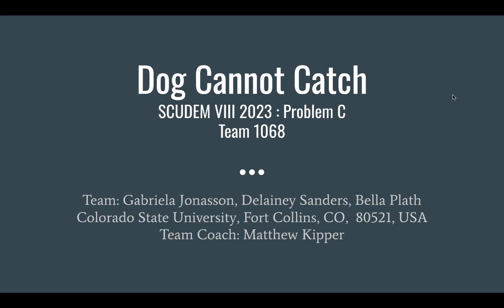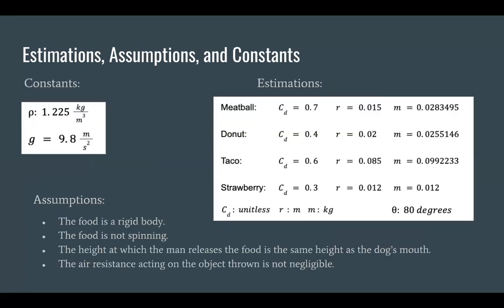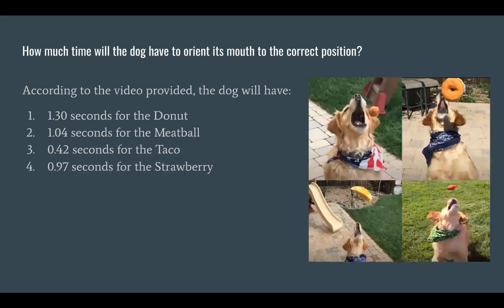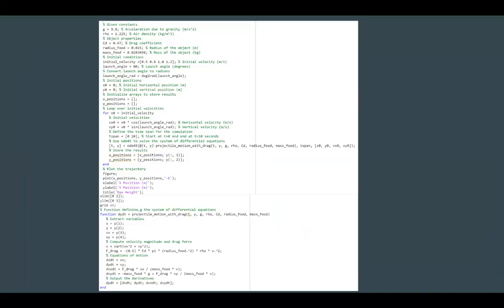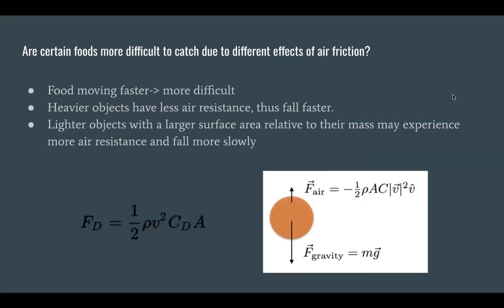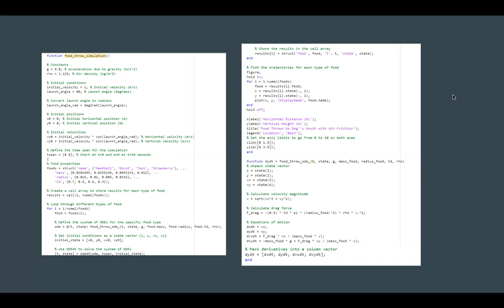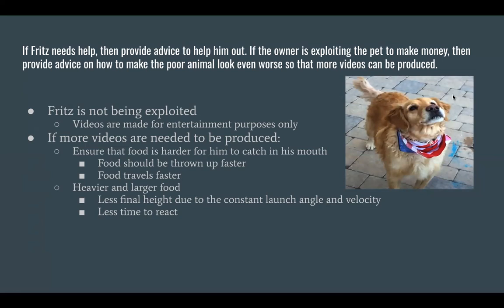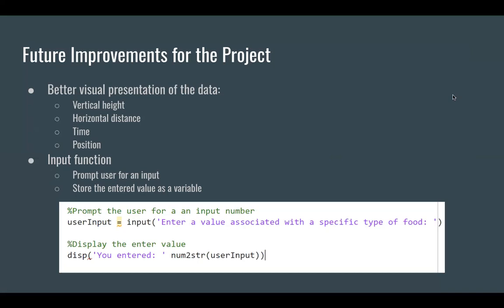(SCUDEM VIII 2023) Problem C: Dog Cannot Catch - Team 1068a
Students
     Gabriela S Jonasson, Colorado State University, Fort Collins CO USA
     Bella Plath, Colorado State University, Fort Collins CO USA
     Delainey Sanders, Colorado State University, Fort Collins CO USA

Coach
     Matthew Kipper, Colorado State University, Fort Collins CO USA